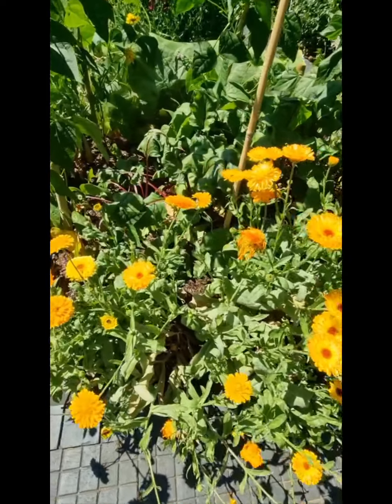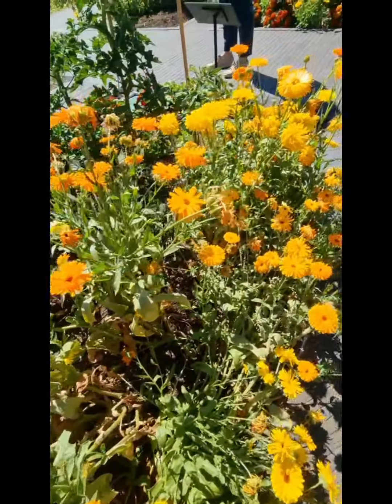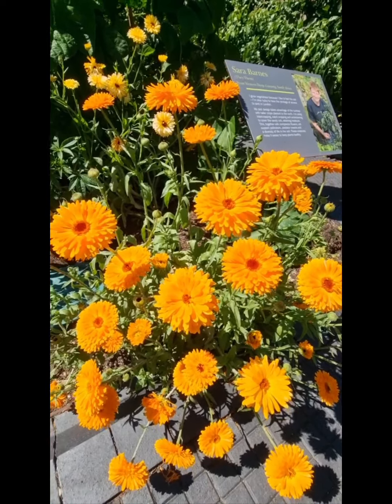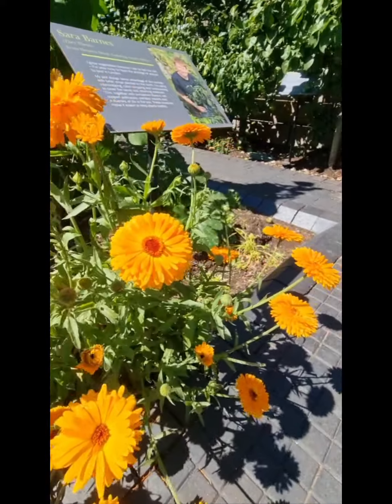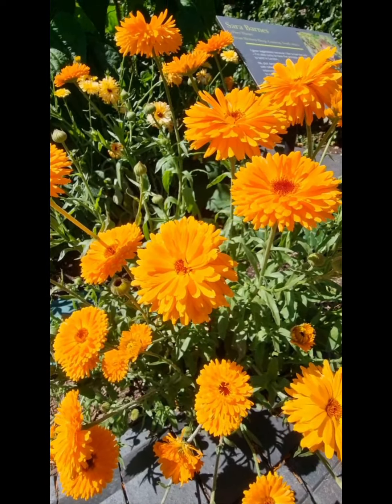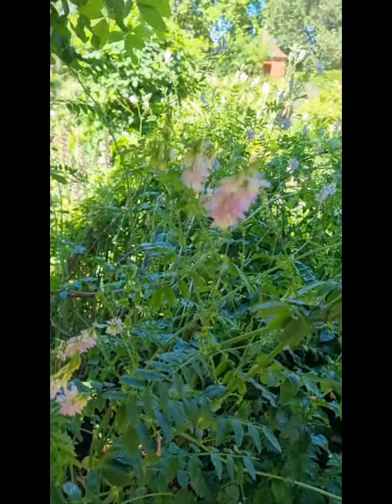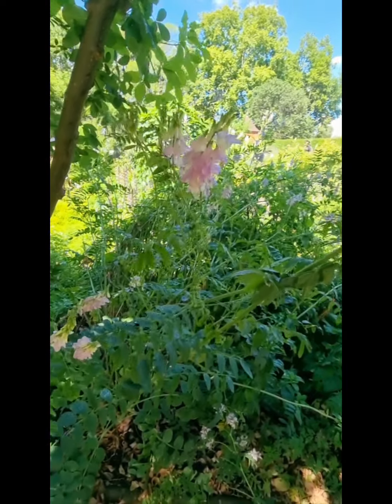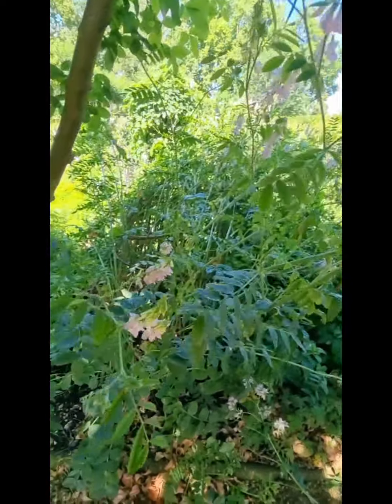Kew Gardens in July 2022